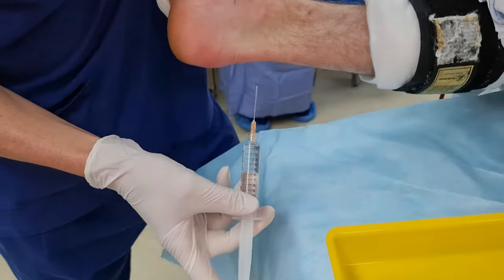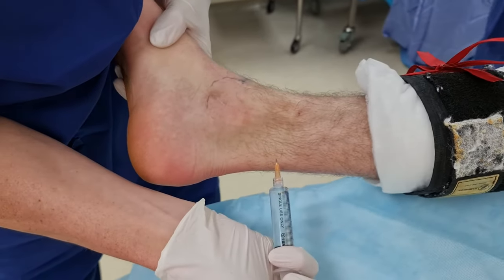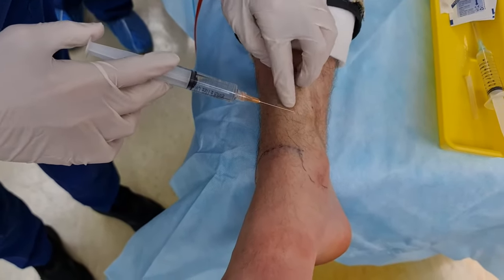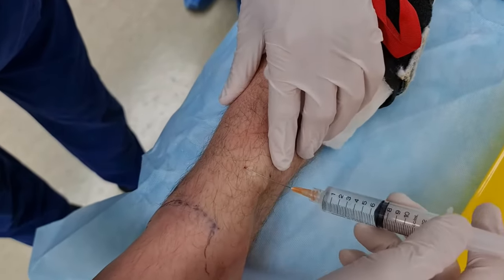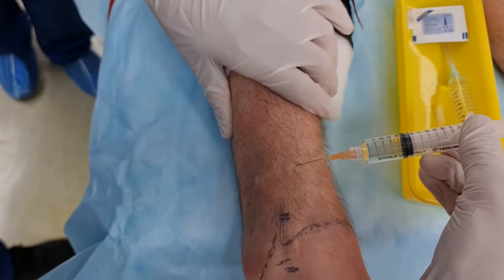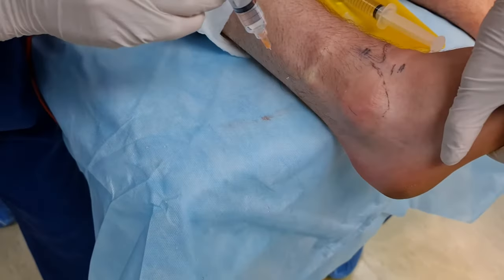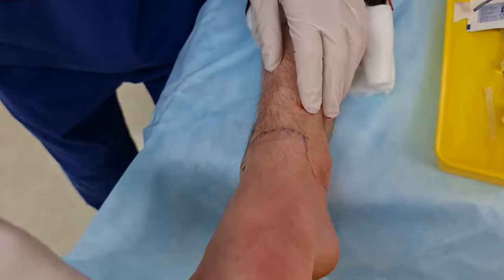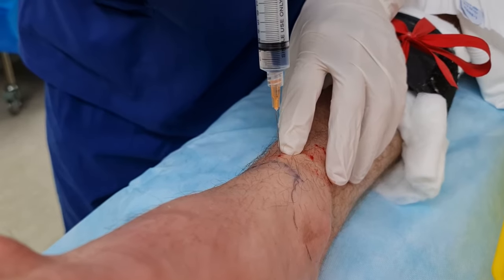How to Perform an Ankle Block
Jeff demonstrates the ankle block injection technique using anatomical landmarks.